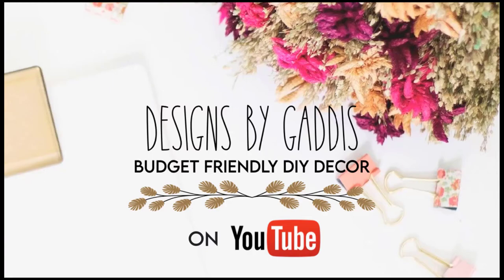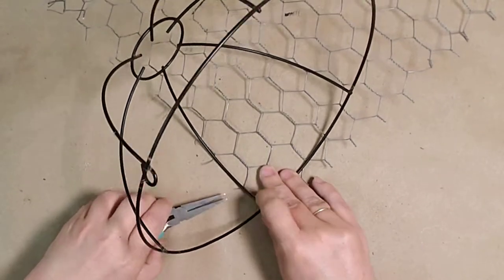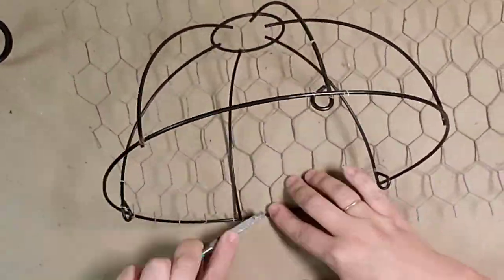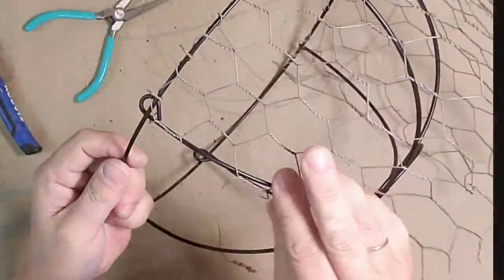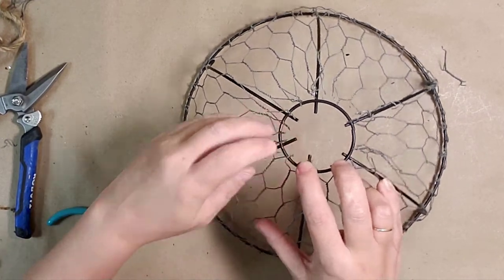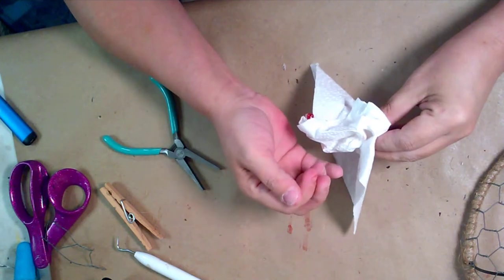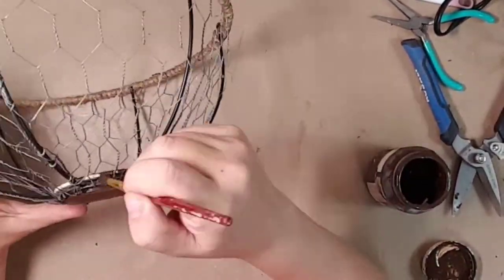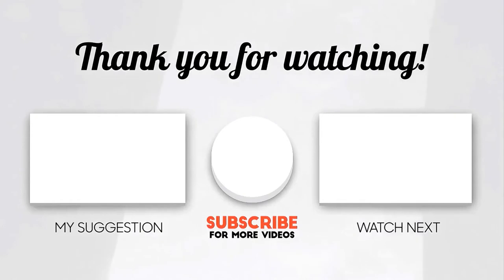How to Make a Chicken Wire Basket Using Dollar Tree Items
I had this old Dollar Tree hanging basket and wanted to make it into something I could use in our quest bathroom. So, I decided to cover it with chicken wire and twine.

This chicken wire basket is so stinking cute! And it cost me NOTHING to make. I had all the supplies at my house. And y'all know how I am about FREE...I LOVE FREE!

This basket could be used in any room of your home.